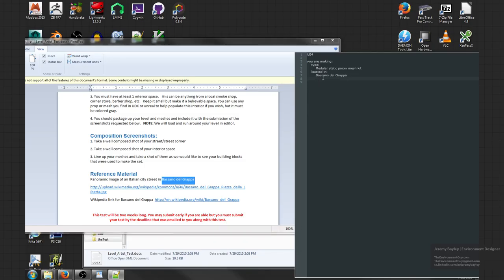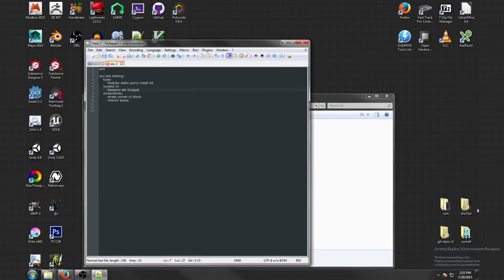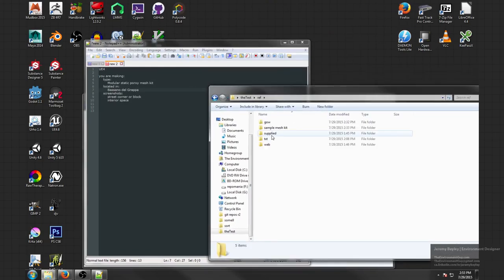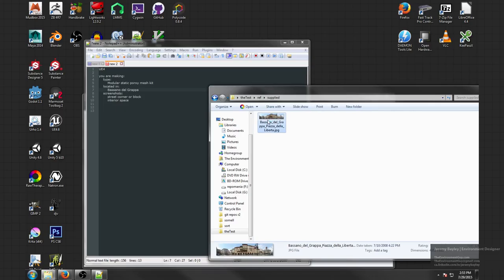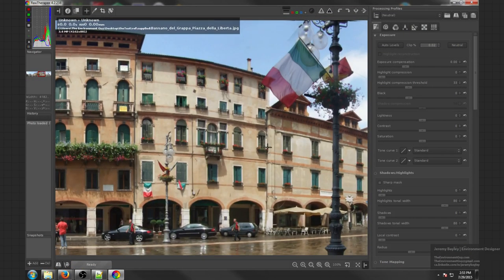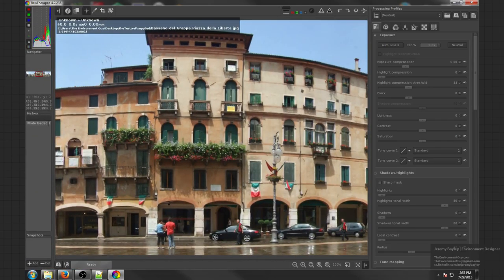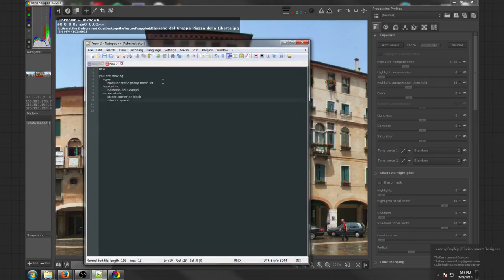TEG Live #1 - Two Week Environment Art Test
First live stream recording starting a two week environment art test for a local game studio application. In this video TEG reads over the project parameters and researches reference materials  for the project.